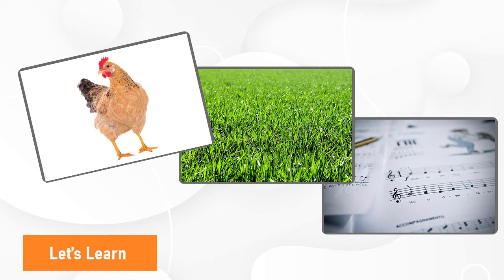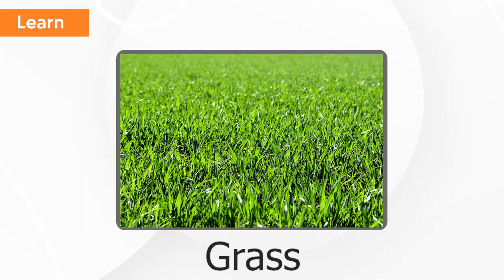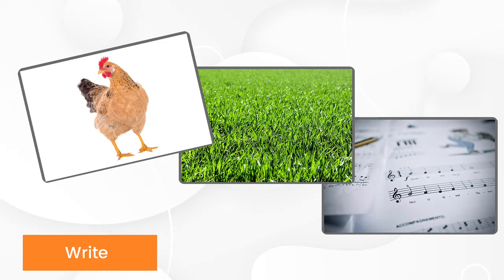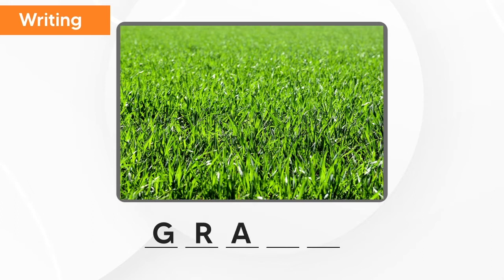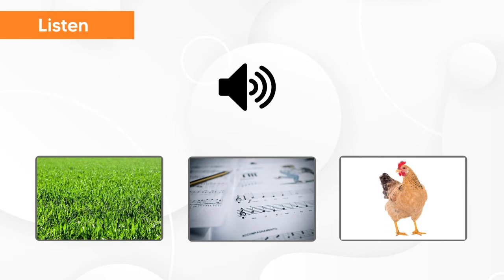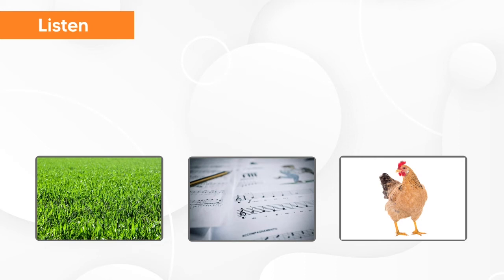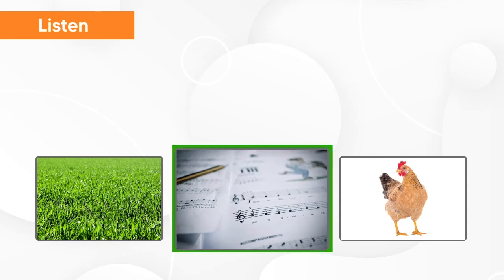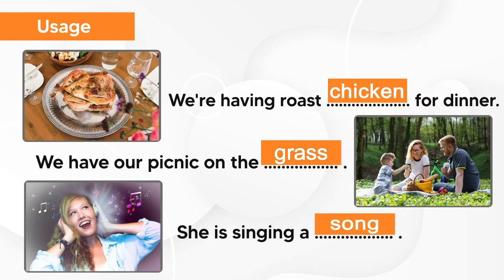Kids Vocabulary Set One Part 20 || Chicken - Grass - Song || Let's Learn Vocabulary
Let's learn vocabulary with World English Academy.